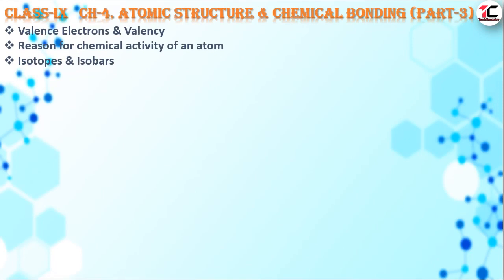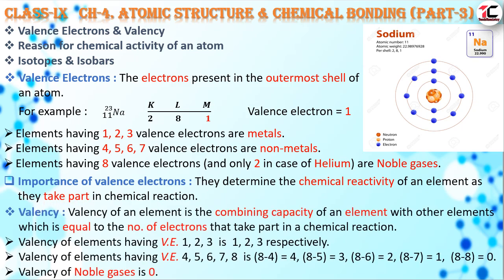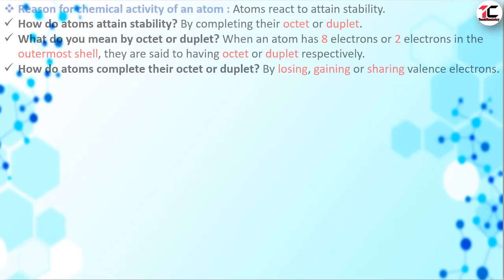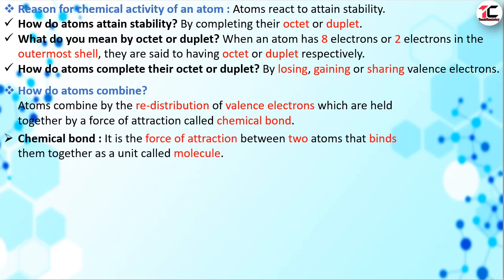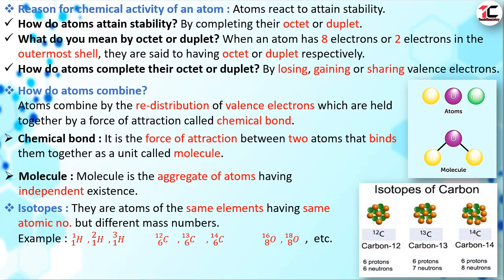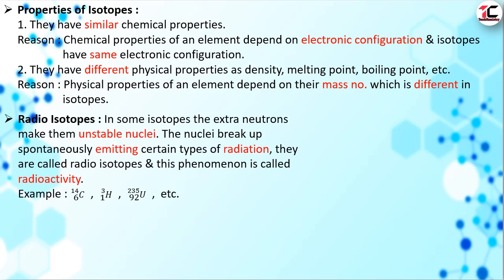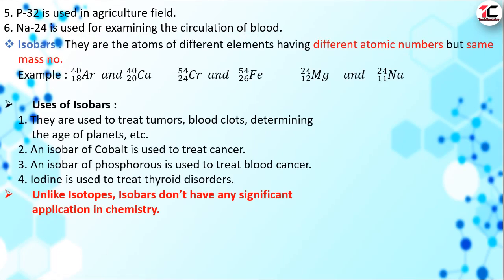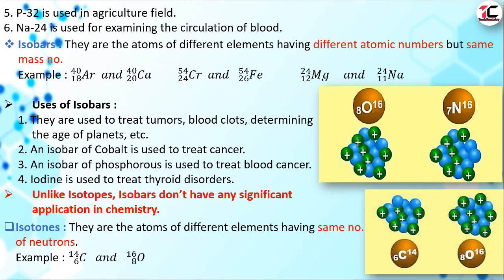Class-IX Ch-4. Atomic Structure & Chemical Bonding (Part 3) by Ravish Chandra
Hello Students,
In this video I have explained :
*Valence Electrons & Valency
*Reason for chemical activity of an atom
*Isotopes & Isobars